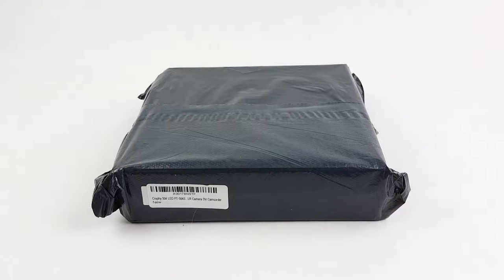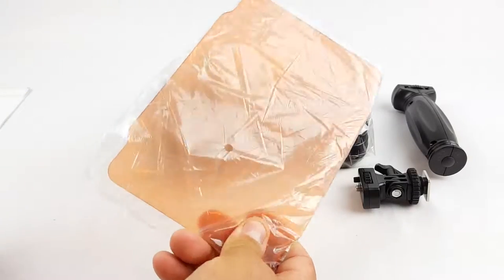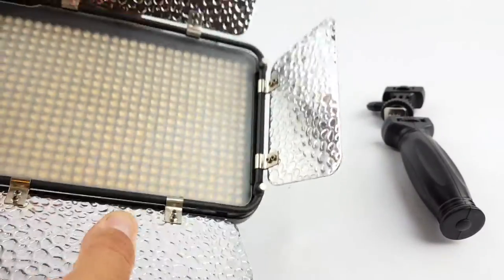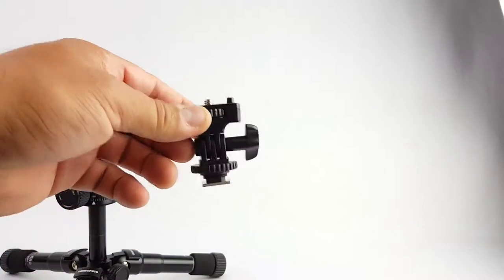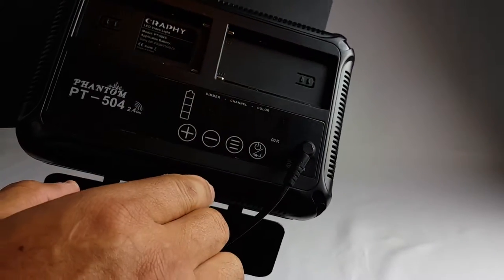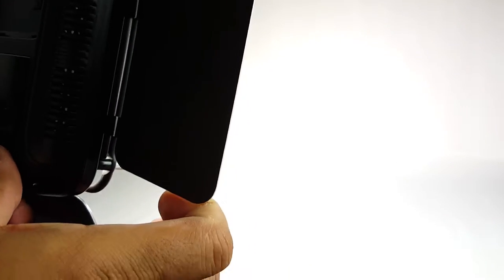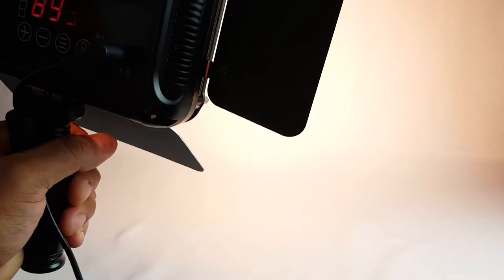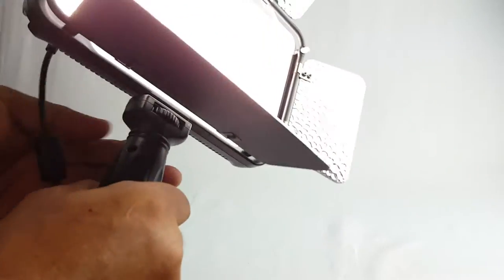Review and How to of Craphy 504 LED PT-504S Photo Studio Barndoor Light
Craphy 504 LED PT-504S Photo Studio Barndoor Light High Brightness Portable Continuous Lighting Panel with White Orange Filters for Digital SLR